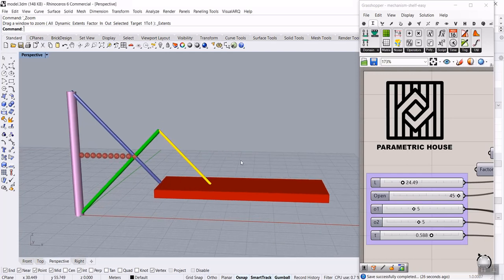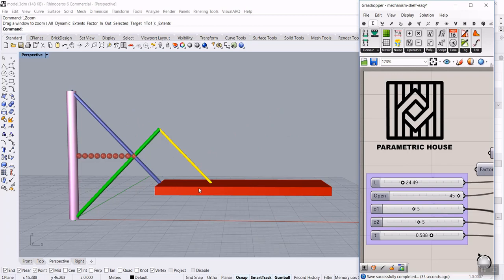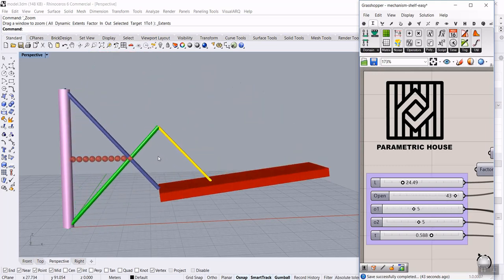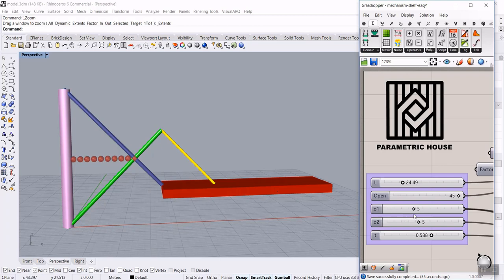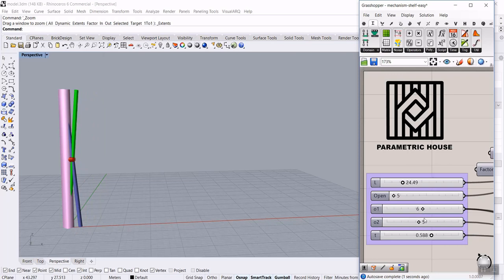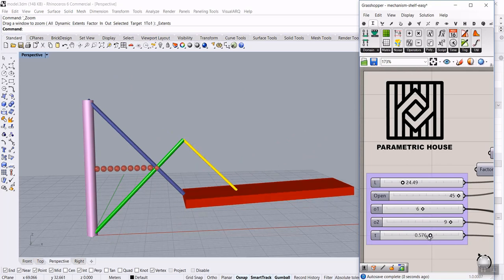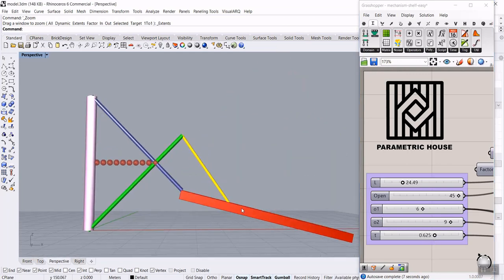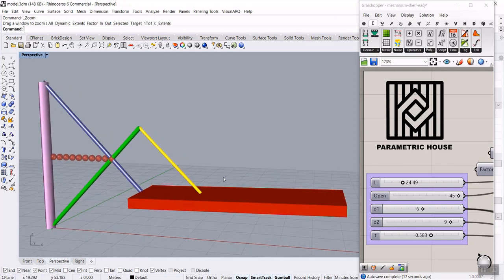Shelf Mechanism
In this Paracourse Lesson we are going to teach you how you can use basic geometric rules to model an opening/closing mechanism which is basically a shelf which folds with a scissor like structure and a handle.